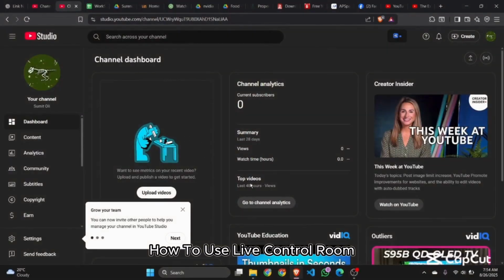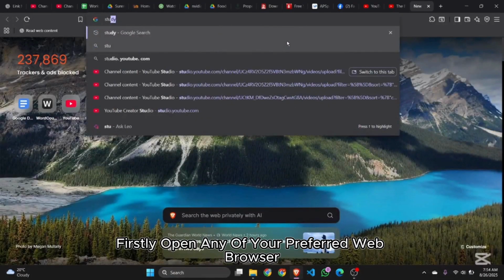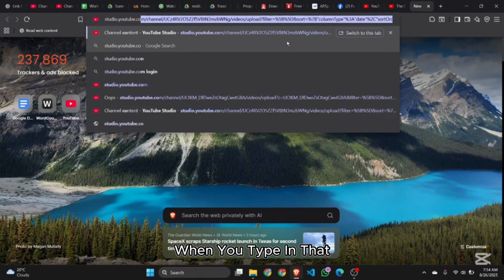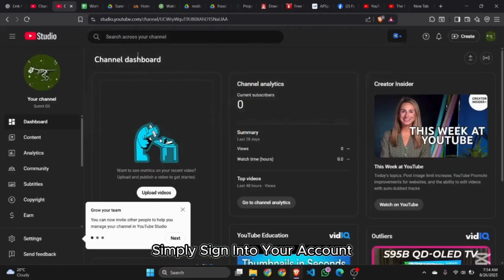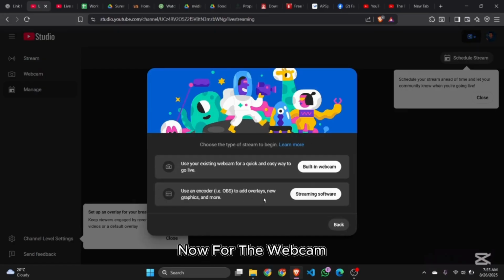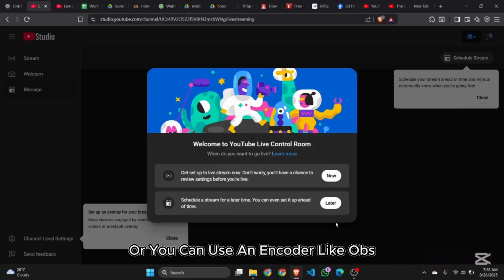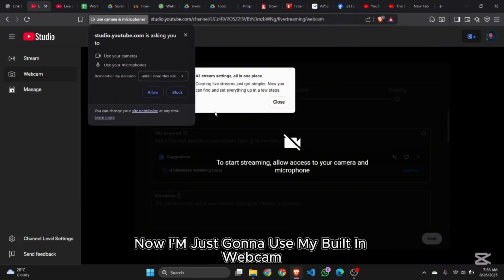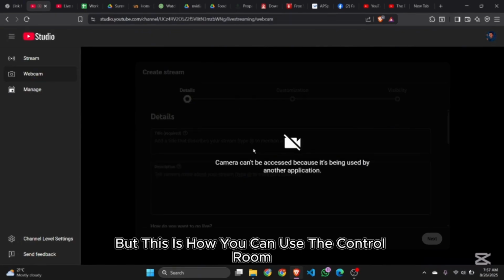How to Use Live Control Room for Live Streaming (2025) – Complete Step-by-Step Guide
Want to take full control of your live streams? In this 2025 tutorial, we show you how to use the Live Control Room to manage, monitor, and optimize your live streaming experience. Perfect for creators looking to improve stream quality and engagement!

00:05 – Intro
00:15 – How to Access Live Control Room
00:40 – Key Features & Tips for Smooth Streaming

What you’ll learn in this video:

How to navigate and use Live Control Room efficiently

Tips to monitor stream health and viewer engagement

Tricks to enhance your live streaming quality

Take your live streams to the next level with these essential tools and tips!